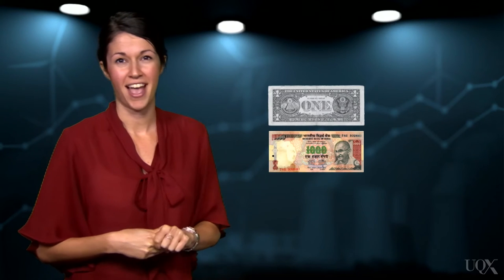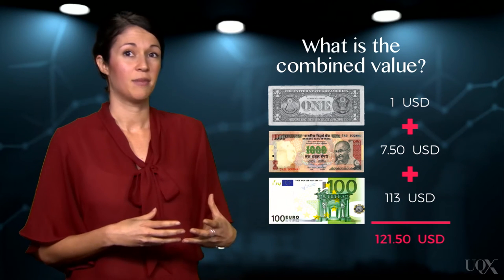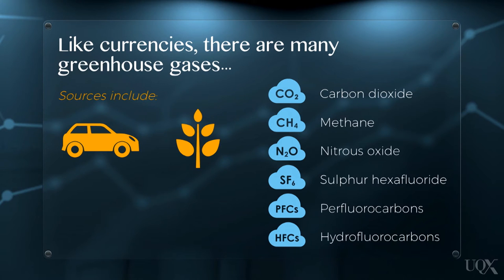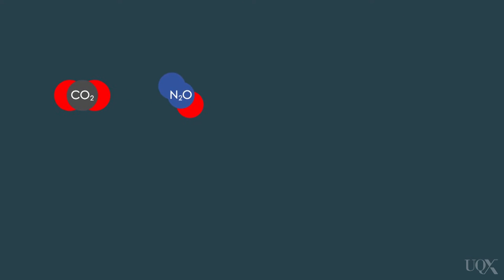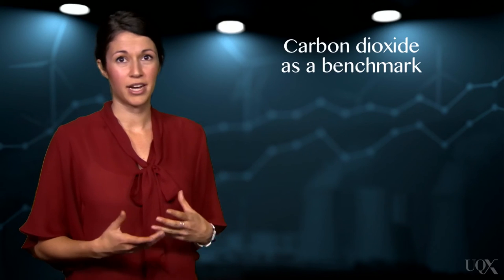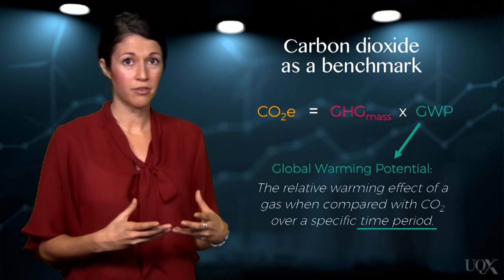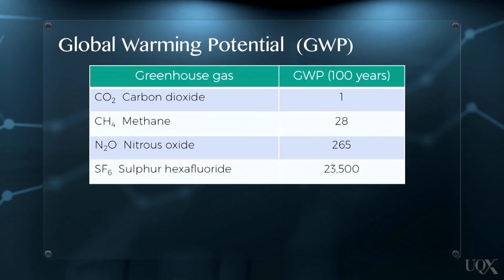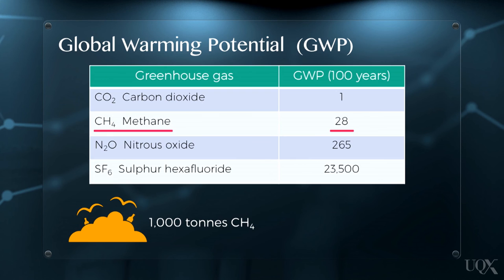UQx Carbon101x 1.2.1.1b What is "CO2e"?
Simone Elias explains what the term "carbon dioxide equivalent" (or "CO2e") means and why it is used when talking about greenhouse gas emissions.